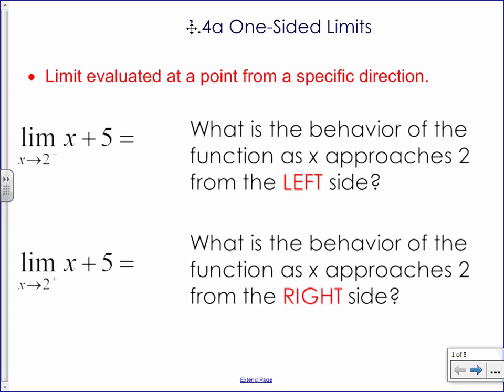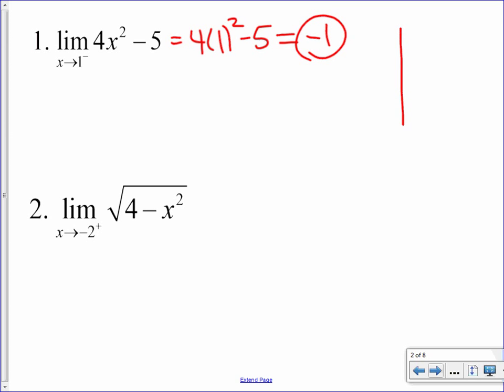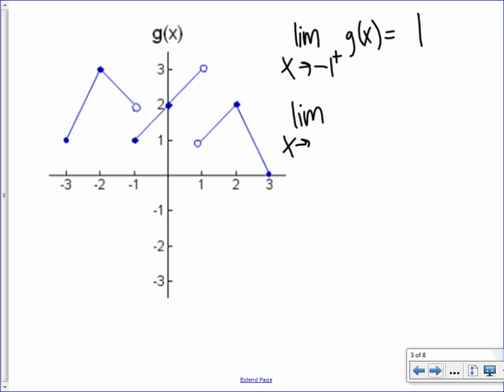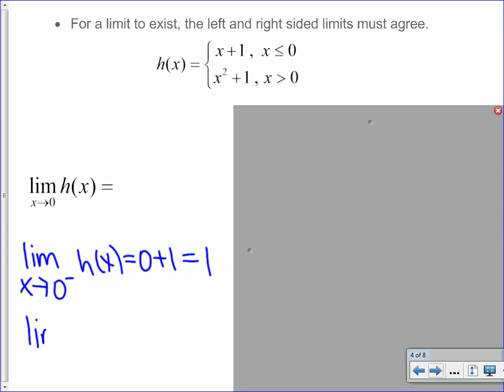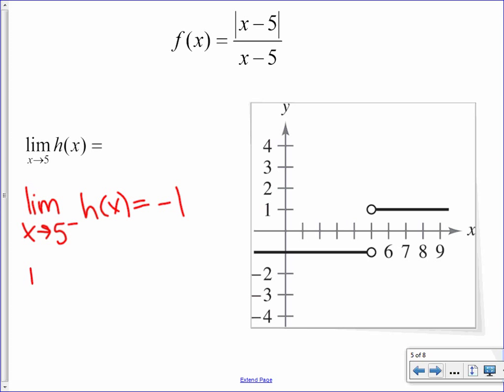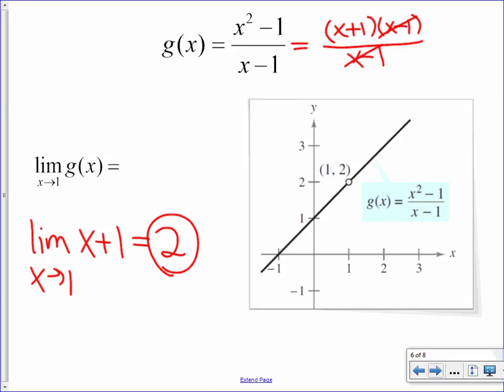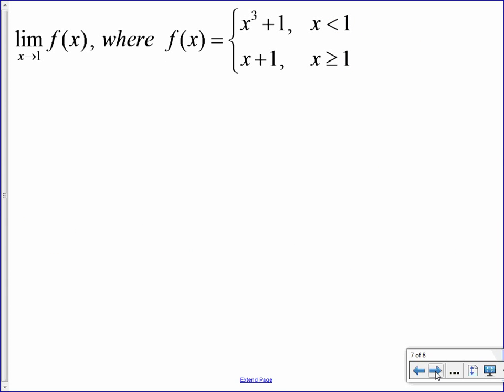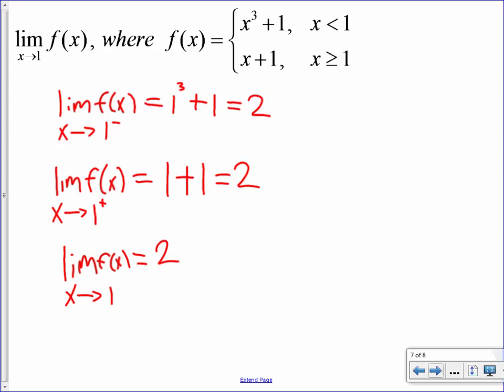1.4a AP Calculus AB Notes